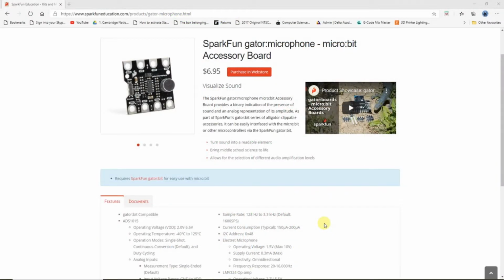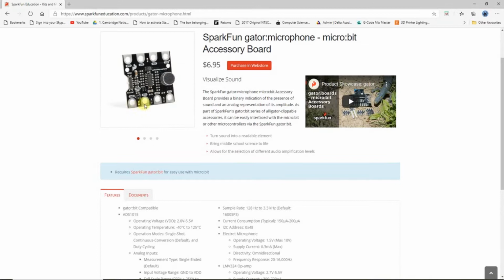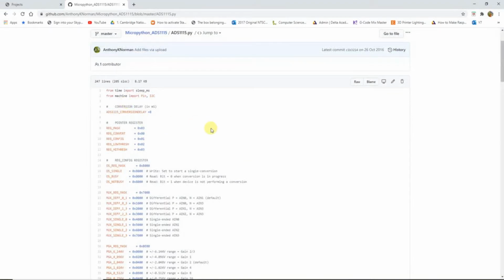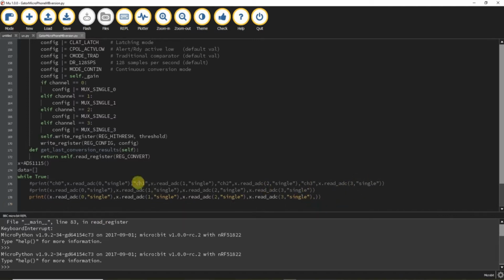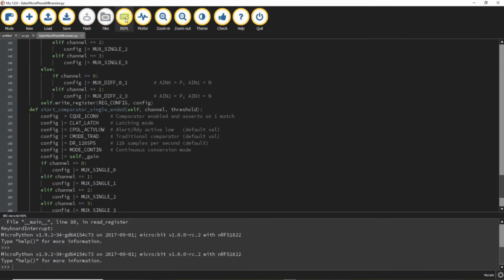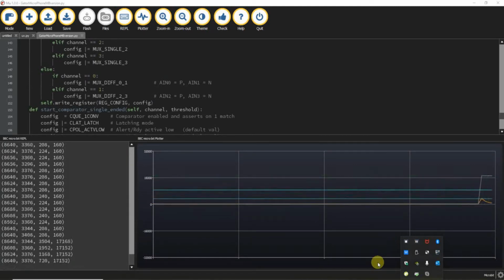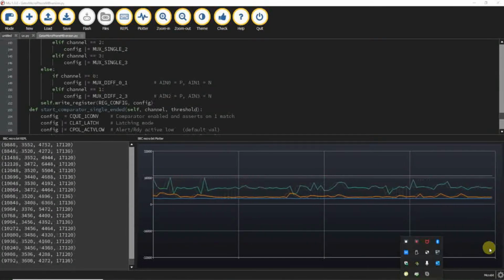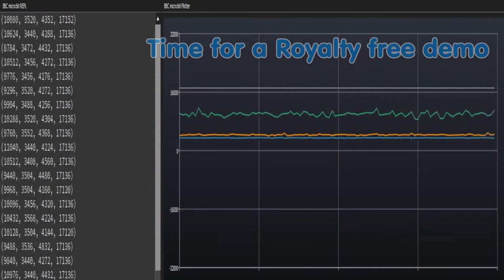Microbit - Gator Microphone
Microbit - Sparkfun Gator Microphone ported to python and tested